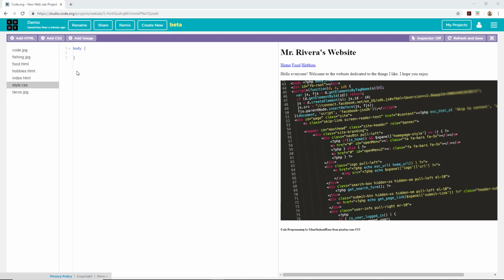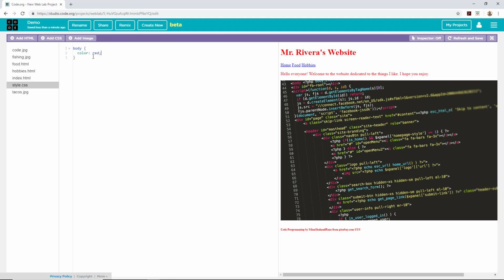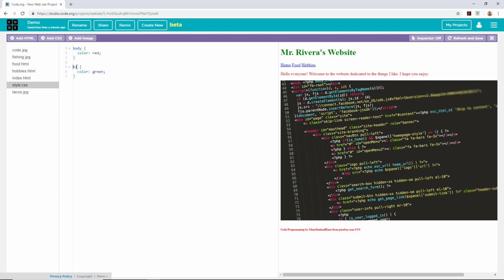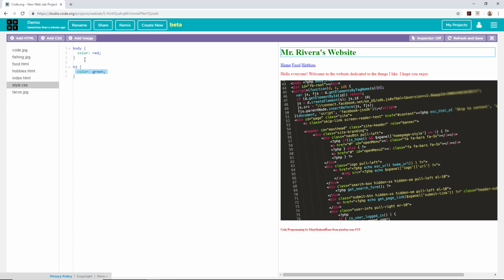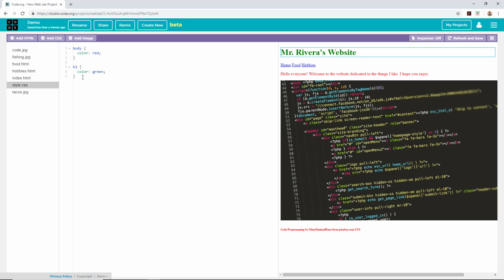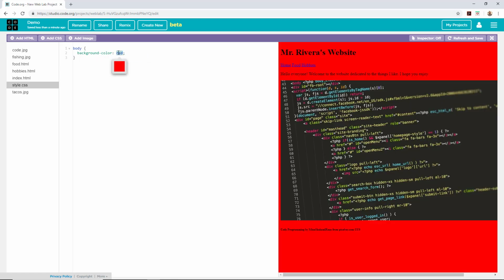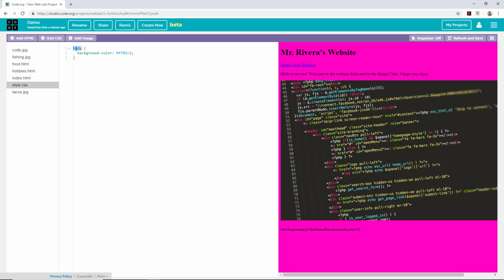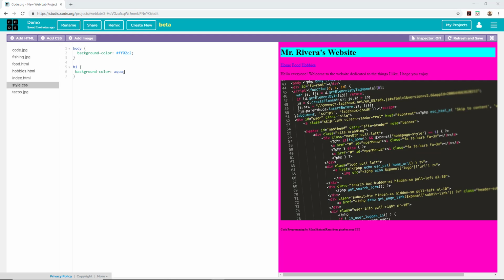CSS: Body and Background Color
A quick tutorial on the basics of the Body selector and background color property in CSS.